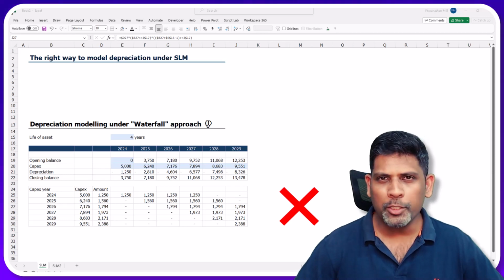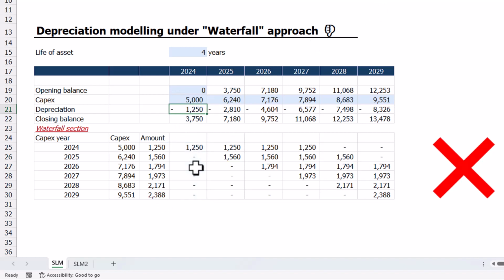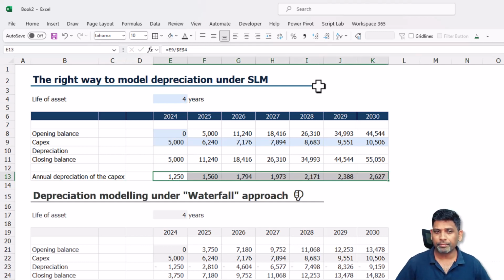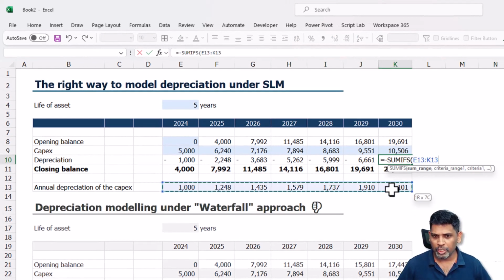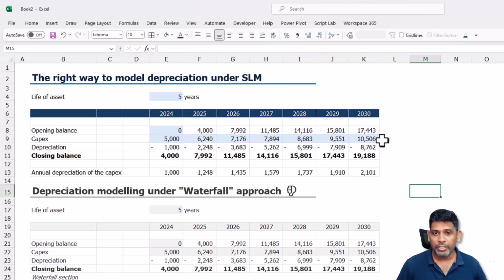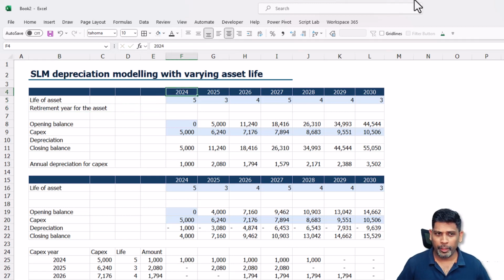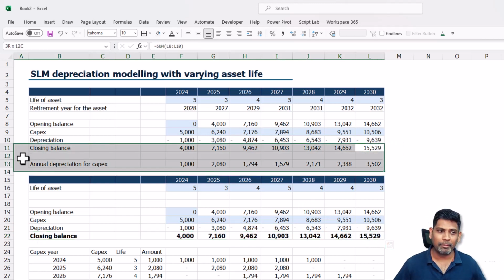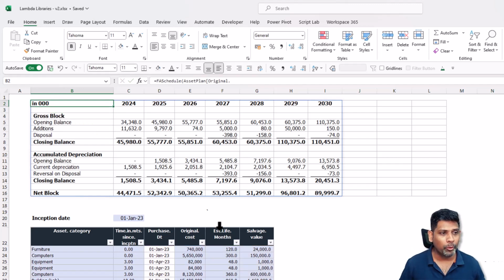How to model depreciation under straight line method?